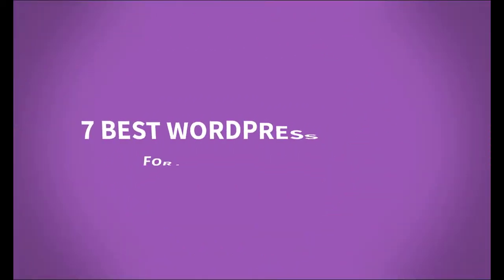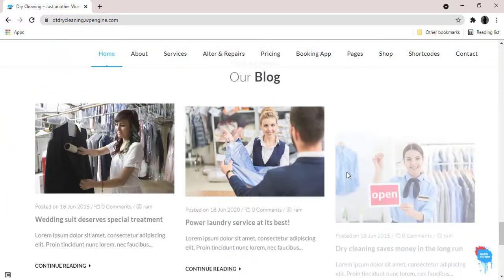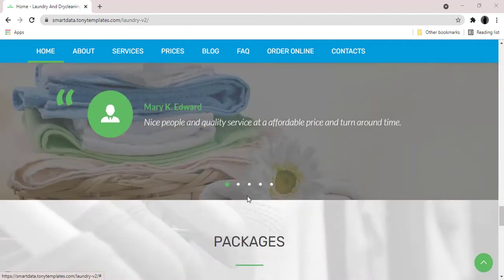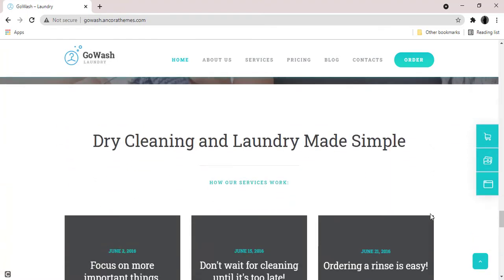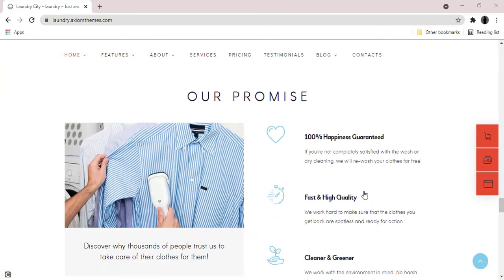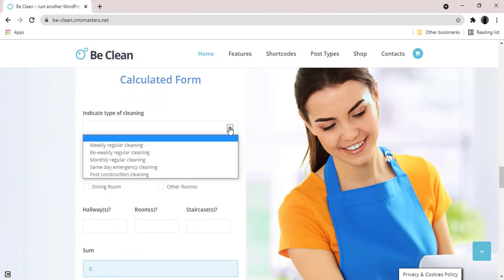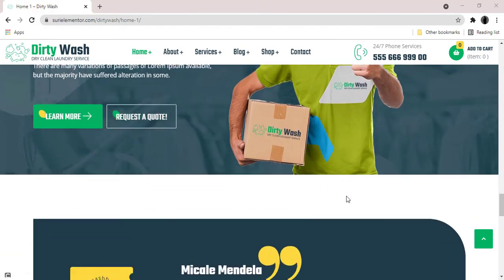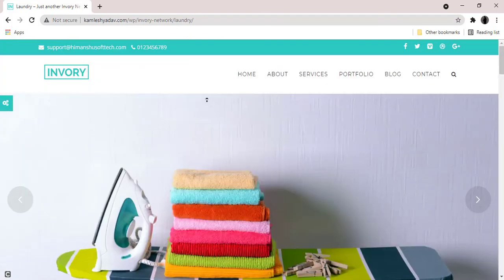Top 7 Best Laundry and Dry Cleaning Service WordPress Themes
Top 7 Best Laundry and Dry Cleaning WordPress Themes

laundry, dry cleaning, service, wordpress theme, free, download
laundry wordpress theme,
dry cleaning, laundry washing, ironing theme,
wordpress laundry theme free,
best cleaning services wordpress theme,
laundry, dry cleaning services html website template, wordpress, theme, download, wppathfinder,